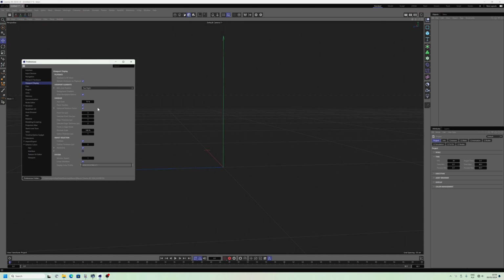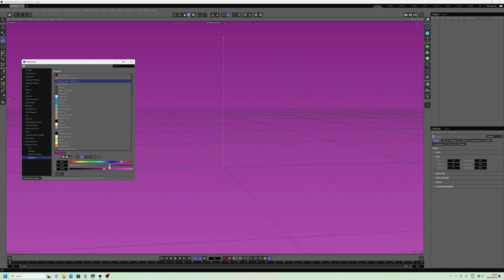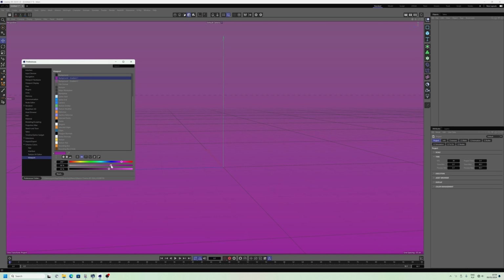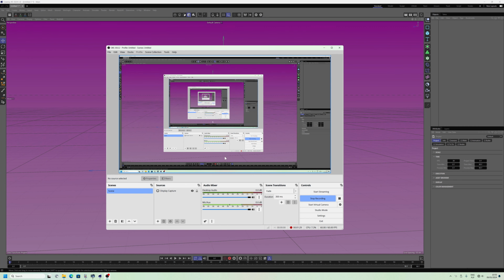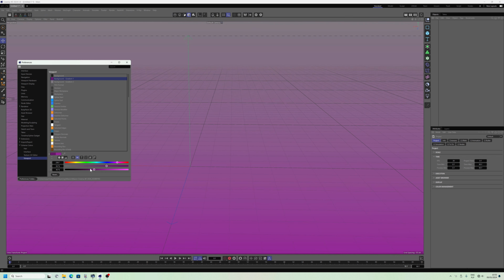Cinema 4D 2024.1 - How to enable viewport gradient background (2024)